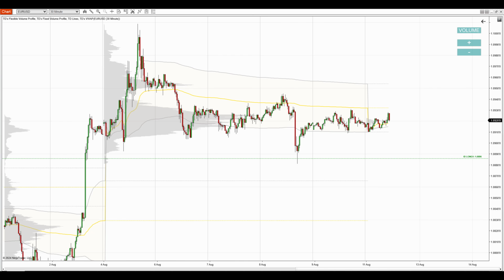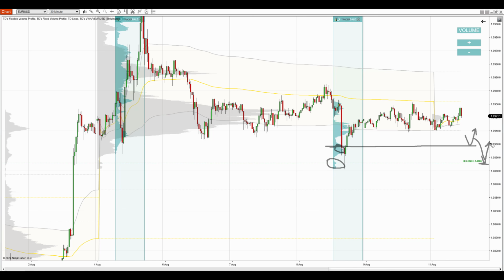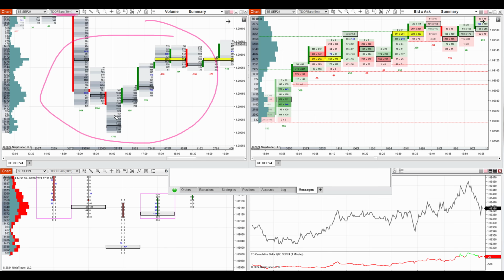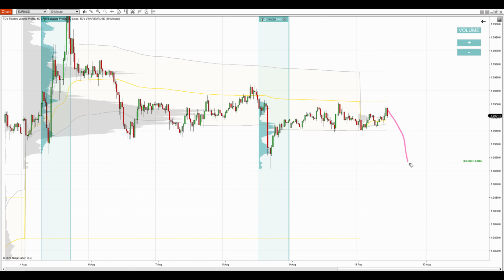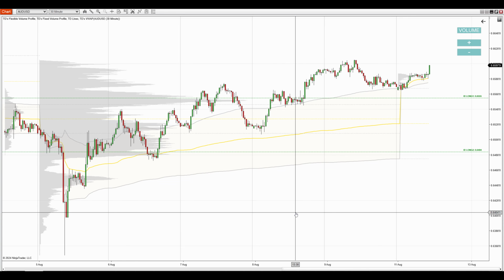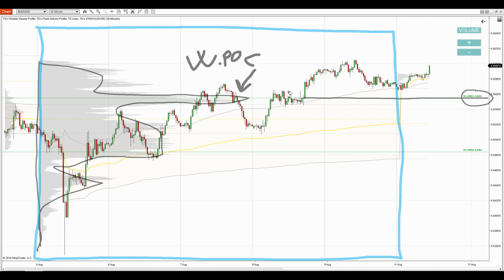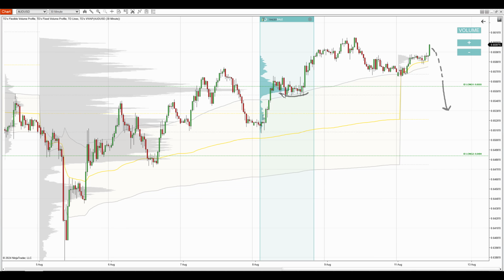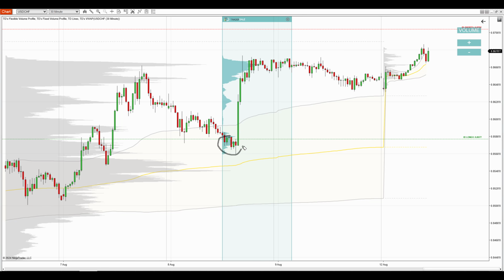Volume Profile Trading Ideas - 12th August 2024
Introduction              (0:00)
EUR/USD     (0:08)
Order Flow - 6E    (2:33)
AUD/USD     (4:18)
USD/CHF     (6:31)
Further Education   (7:29)
TradingView Indicator Winner  (8:31)

Happy trading
-Dale